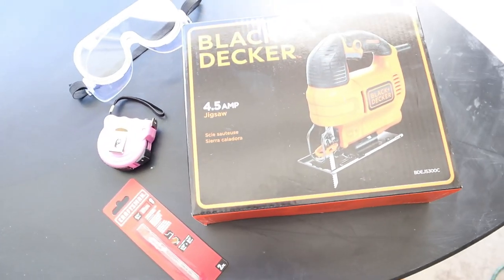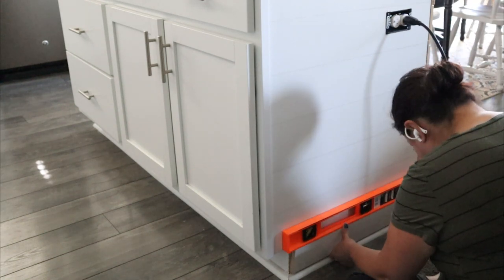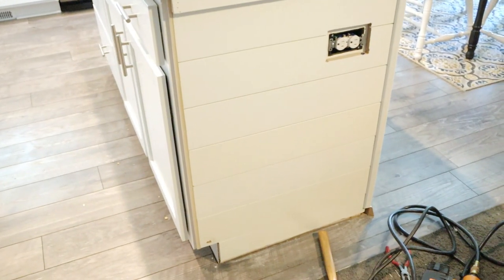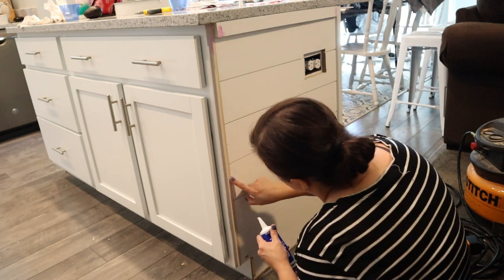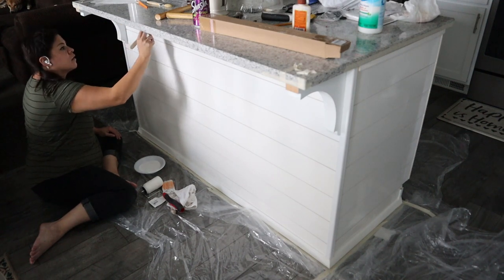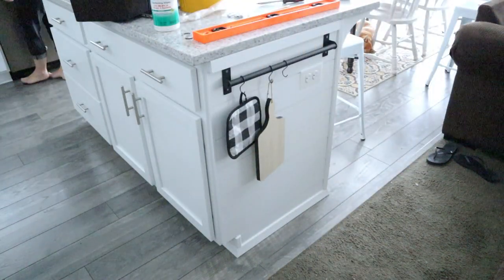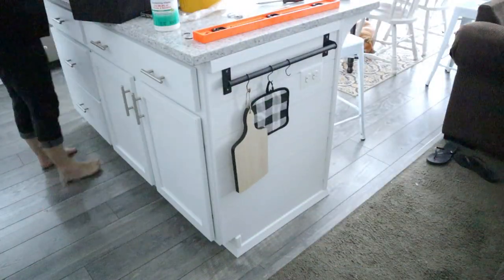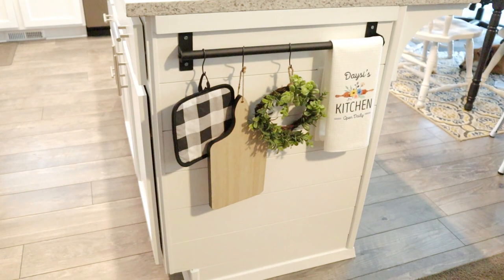Gorgeous Kitchen Island Remodel/From Builder Grade to SPECTACULAR Farmhouse Shiplap/My BEST DIY EVER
There are NO words for my excitement and obsession with my newly remodeled Kitchen Island. I am so unbelievably proud of myself. This turned out so spectacular, so gorgeous...YOU GUYS I CAN'T CONTAIN MYSELF!
Please share my labor of love, my love for decor and all things DIY. Thank you so much for tuning in and for all of your love and support. Stay Safe and Stay humble.
Much Love,
Daysi

👉 My uploading schedule is for every Sunday and Wednesday. Please turn on your notifications so you don't miss my uploads.

🎶 Music
Epidemic Music

✨Thank you so much for your support, I really appreciate you!✨